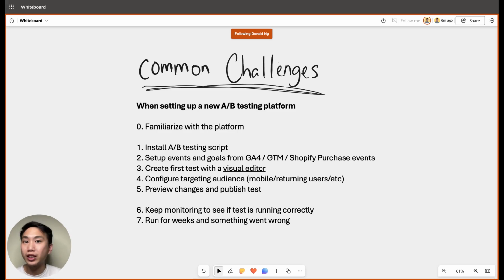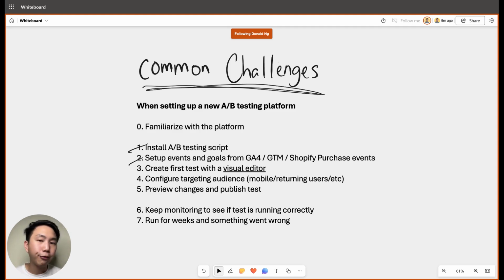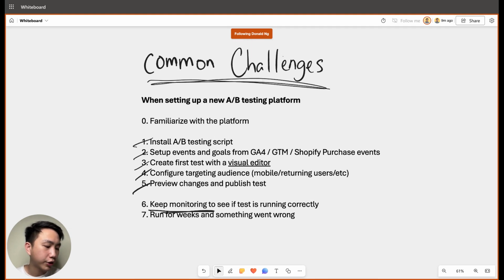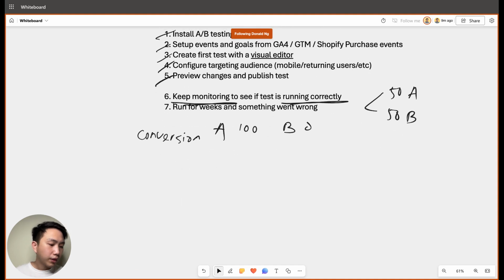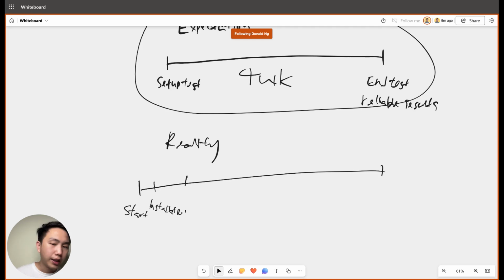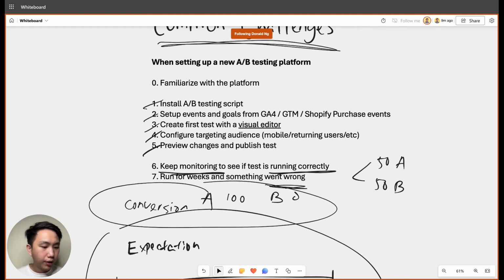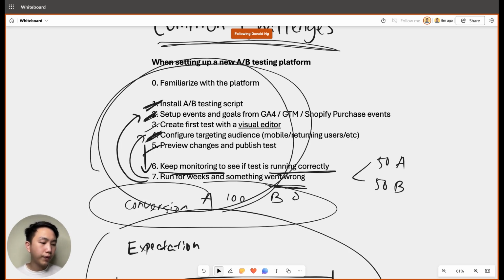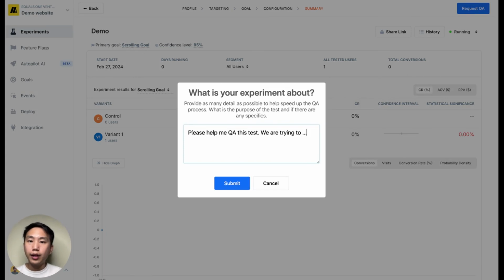Don't waste 4 weeks to set up an A/B Test! With Mida QA Service!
Have you ever struggled to get your A/B test to live and spent weeks after weeks of revision trying to get it out the door? Well, you're not alone!

This video shows you how you can overcome that with Mida.so.